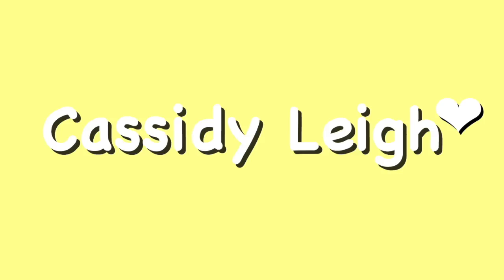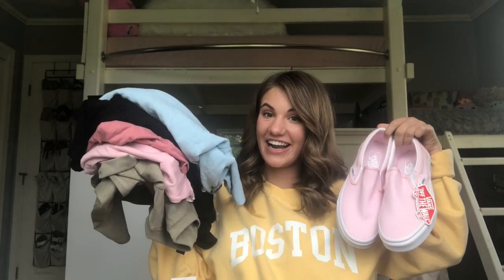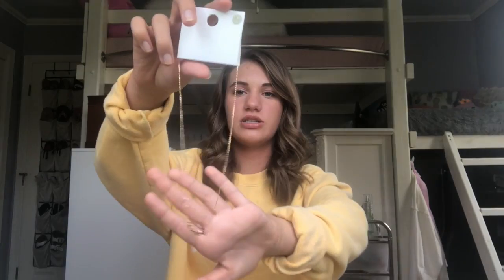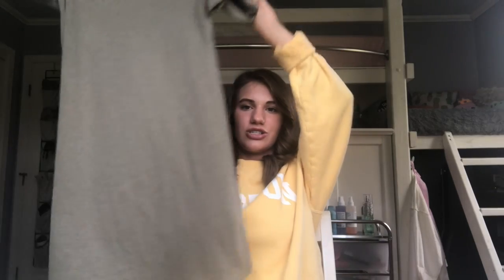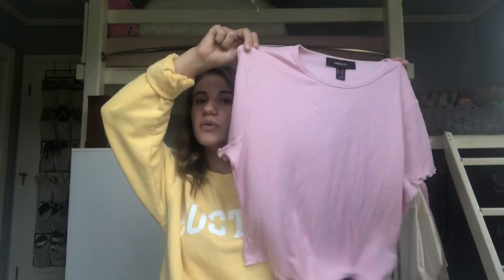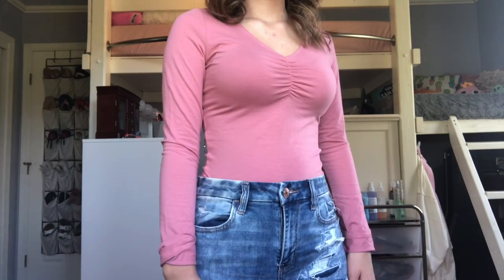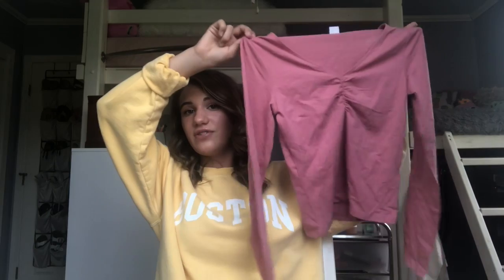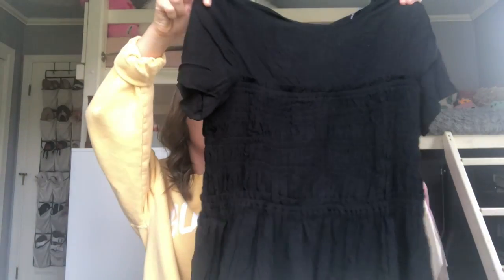Try On back to school Clothing Haul !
I love shopping and watching these videos. So, this video is 100% NOT to brag. I hope this video can pump you up for school as much as they pump me up.